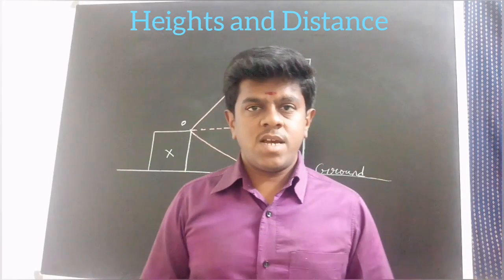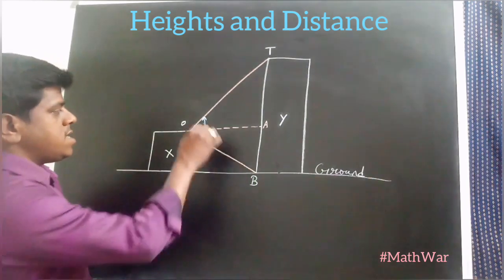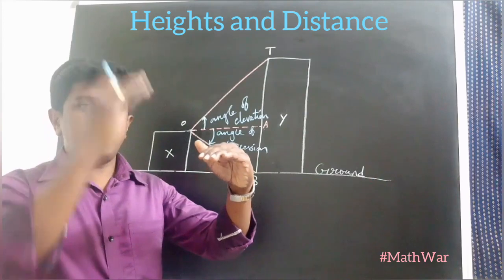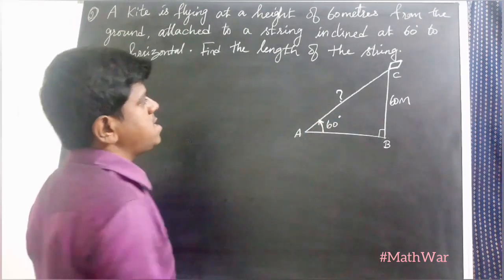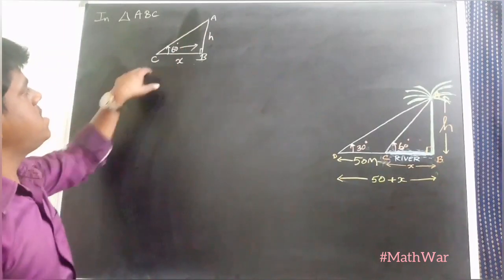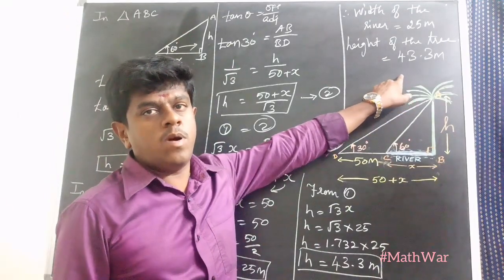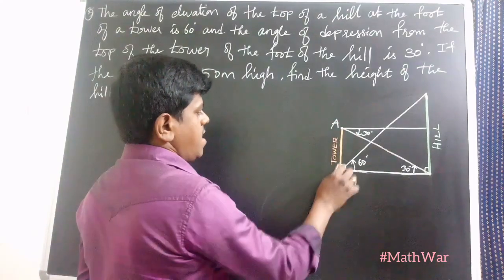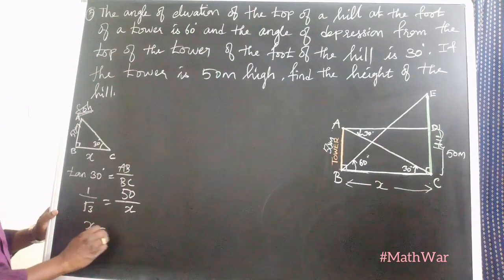Heights and Distances / Applications of Trigonometry class 10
Math war is an education-oriented channel. Math war is a channel created to help the students to learn mathematical concepts and problems easily. Math war will be useful for ICSE/CBSE /IGCSE /STATE BOARD and world Wide students to learn the subject Mathematics.
In this video, the basic concept of angle of elevation and the angle of depression is explained. A clear explanation of simple application problems and increased the difficulty level. With the concepts of simple problems, other model problems are explained. Problems on the angle of elevation, problems on the angle of depression, and problems on both angles of elevation and depression are explained with the figure.

Chapters:
00:00 Introduction
00:34 Basics
01:44 Problem 1
05:03 Problem 2
07:47 Problem 3
12:28 Problem 4
18:52 Problem 5